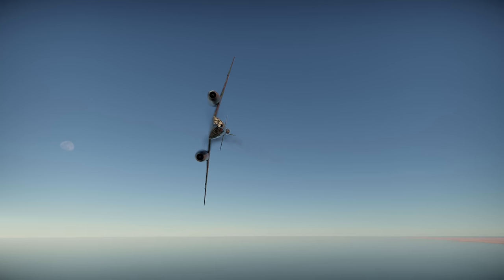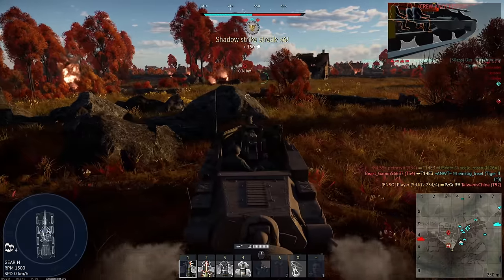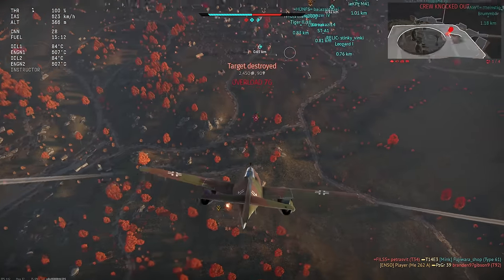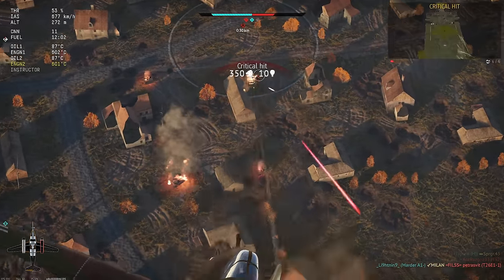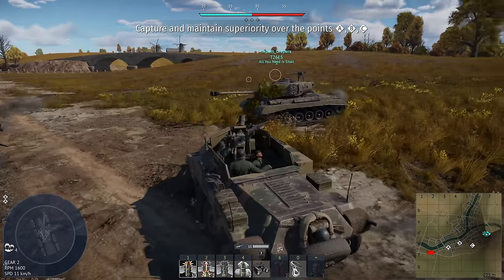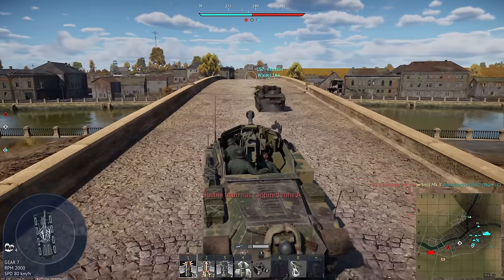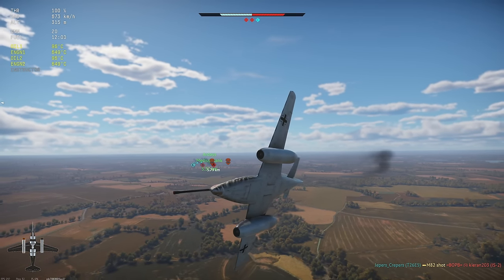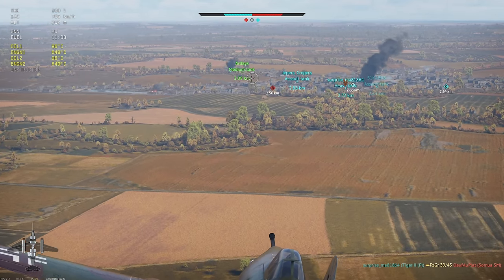WW2 GERMAN JET HAD A 50MM ANTI-TANK CANNON - Me 262 A-1/U4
The Me 262 A-1/U4 in War Thunder is a classic tank busting WW2 Jet that probably brings up a lot of trauma from old school players.

This WW2 German Jet is armed with a 50mm cannon that's autoloaded and packs a serious punch when aimed at pretty much anything.  Taking a good bit of skill and practice you can take out any tank in the game.  With even more determination, you can even knock out planes with it, too!

Sadly, Gaijin nerfed the ol' cannon a while ago making it a lot less accurate.  Honestly, I'd like to have the old accuracy back and just hike it up in battle rating! :)